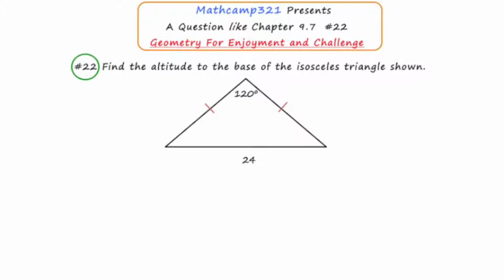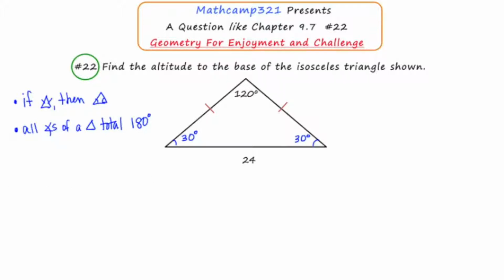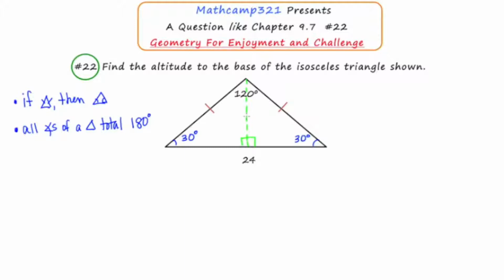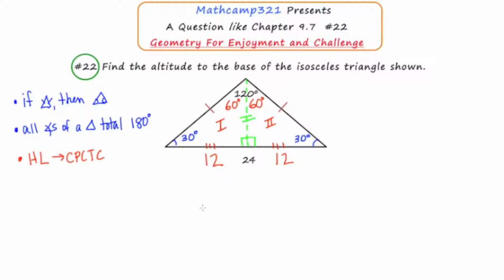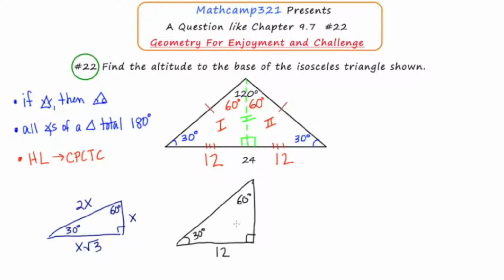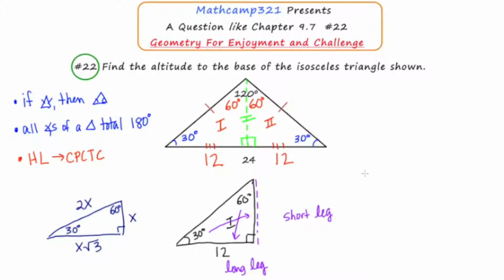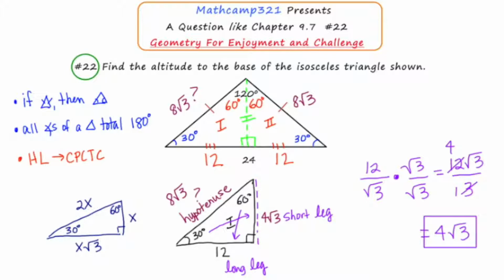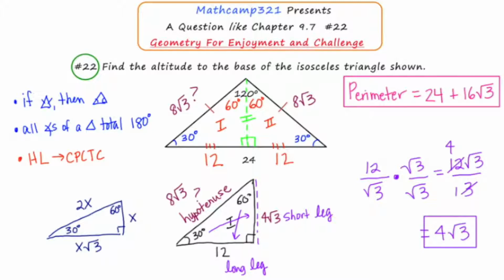MathCamp321: Geometry 30-60-90 Triangles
In this video, I demonstrate how to find the length of an altitude within an isosceles triangle, using principles of 30-60-90 triangles. This question mirrors question 22 from section 9.7 of the text, Geometry for Enjoyment and Challenge.